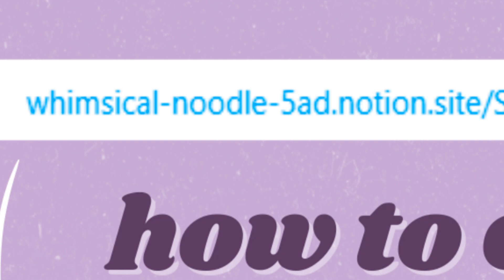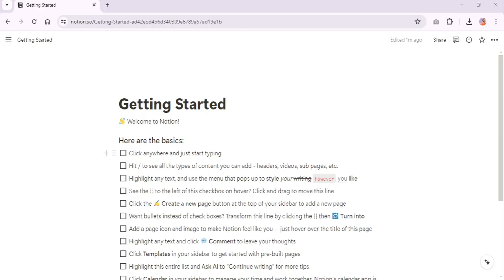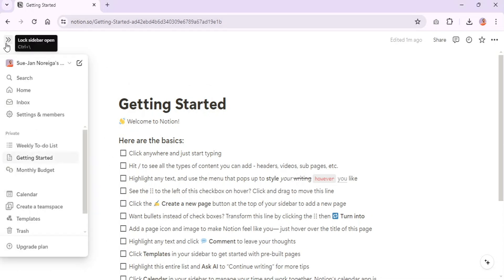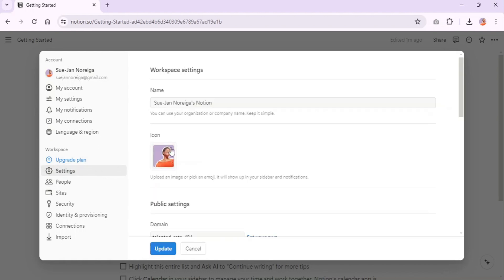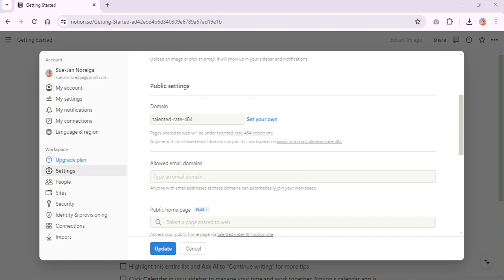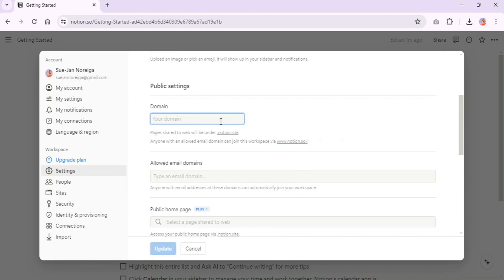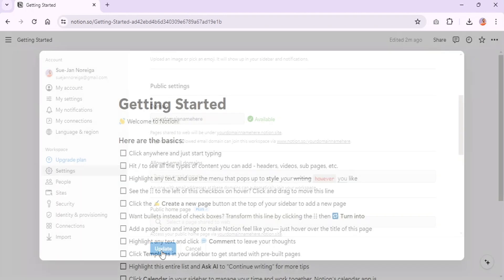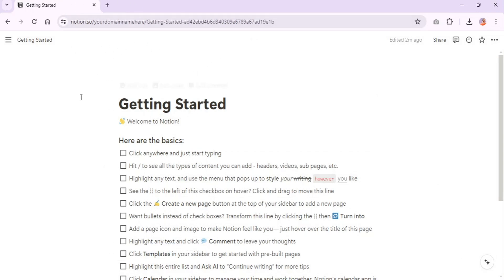how to change your domain name in Notion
Does seeing whimsical-noodle, talented-rate, and trail-parakeet when you share your Notion pages make you cringe?

Let's fix that real quick 🫰🏾

Domain names aren't something you'd think about when you're just getting started with Notion. But I promise it'll be something important later on if you're sharing a lot of your work, creating Notion templates, or even setting up your business in Notion.

It's a small thing that makes you look just a little more organized 💅🏾

💜related Notion content
➜ in depth, exclusive Notion content • [membership]
➜ my Notion template shop • [notion templates]

💜about me
Hey bestie! 👋🏾 I'm Sue-Jan, a Notion coach making Notion simple and ✨sparkly✨ for neurodivergent beings

Learn how to use Notion with me in a way that works with your unique brain • [service]

💜support me
small ways you can show your appreciation for my work 💜
➜ buy me a tea (so that I can refuel my creative juices) •
➜ send a gift (and support my remote work life as a neurodivergent being) •